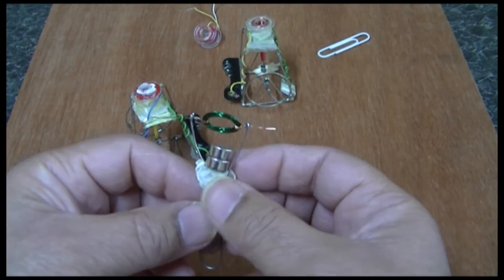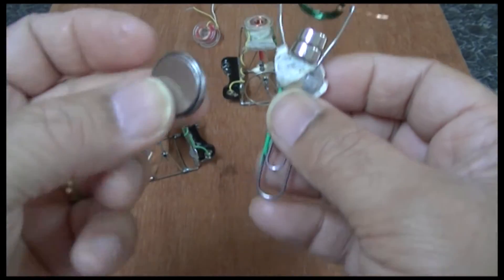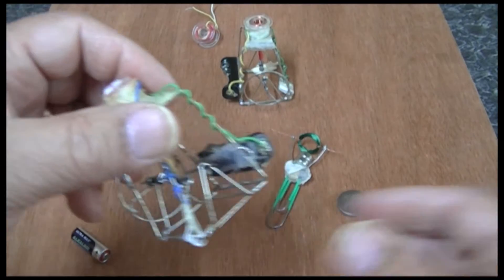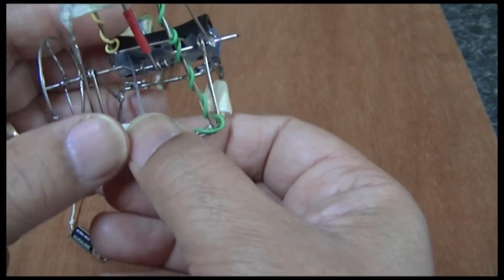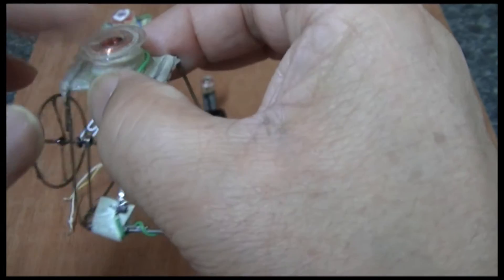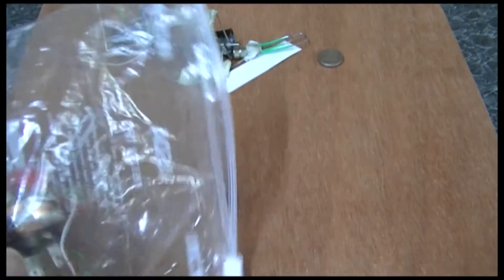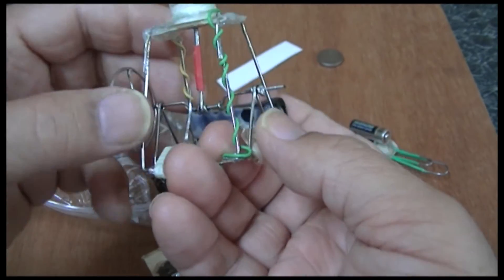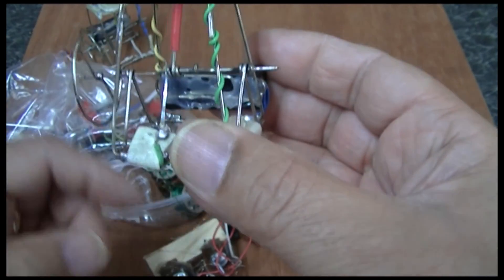Updates for Simple Motor and Paper Clip Motor.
Hi this update should clear out any problems you may have. I hope it helps
It has 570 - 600 turns of 44swg.